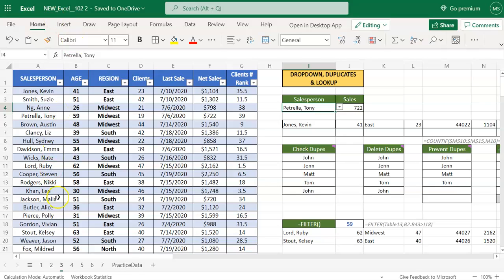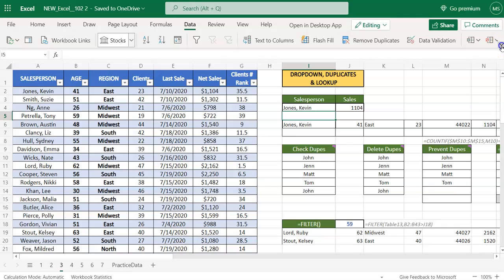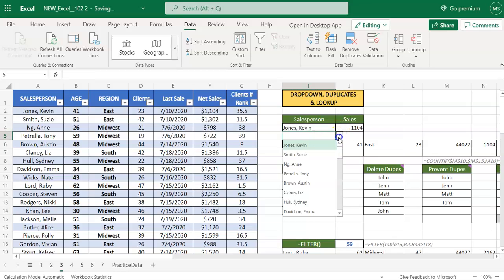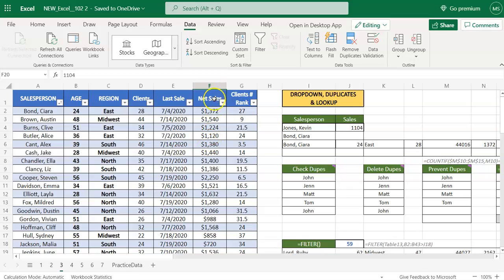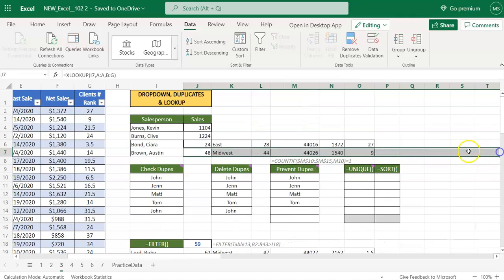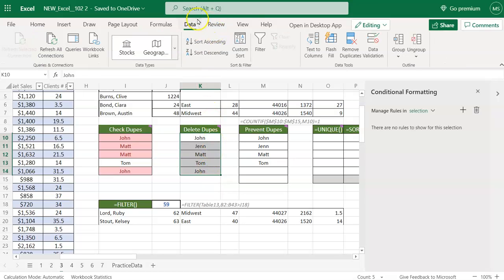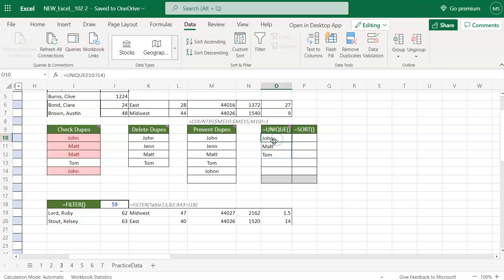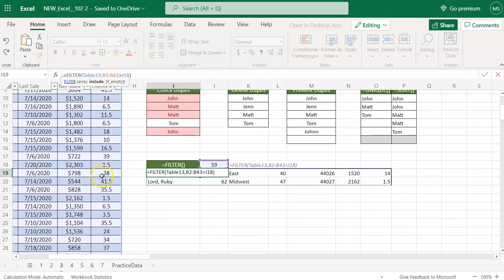Excel 102, Part 3: Dropdown & XLookup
A four-part lesson teaching intermediate skills in Microsoft Excel.
Anyone can create a free Microsoft OneDrive account to use Web Excel online for free.